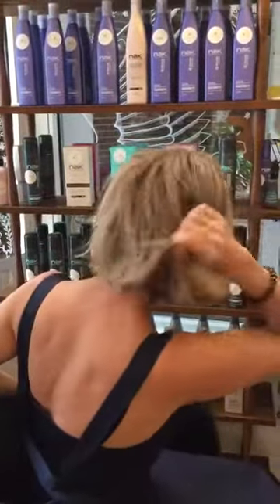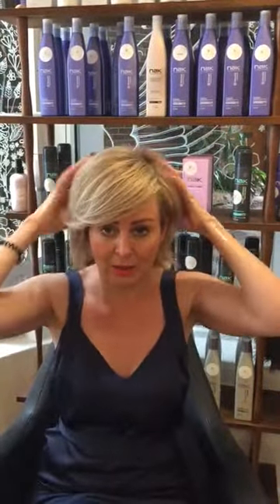Hair Angel: Precision Haircuts for Fine or Thick Hair. Hairdressers in Balmain, Sydney.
In this short clip Deborah Bradshaw of Hair Angel (Balmain hairdressers) describes strategies for creating a fuller style from fine hair and for taking the weight out of thick hair via appropriate length and layering.

Hair Angel is a boutique salon for ladies in inner west Sydney.
Address: 356 Darling Street, Balmain, NSW, 2041, Australia.

for more about the salon.

Hair Angel focuses on services such as hair colouring, colour corrections, precision haircuts and styles. And if you're seeking a blonde hair specialist in Sydney, Deb Bradshaw has over 20 years experience as a hairdresser, colourist and stylist.